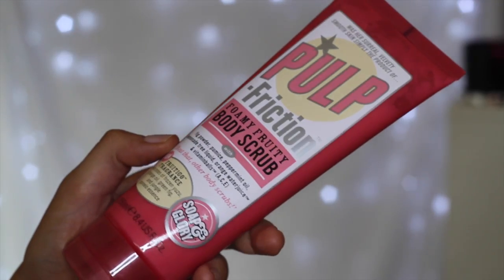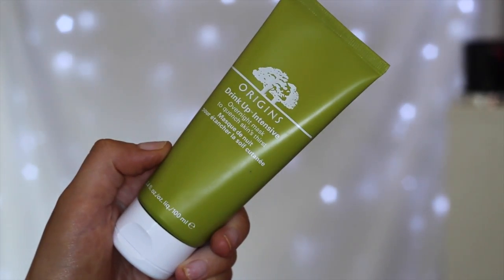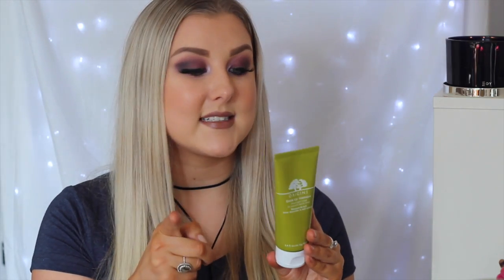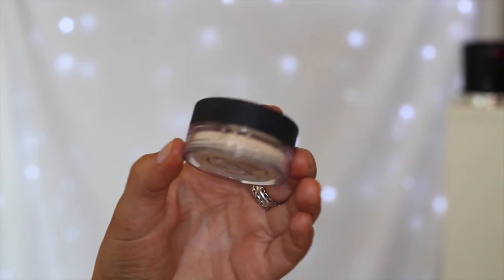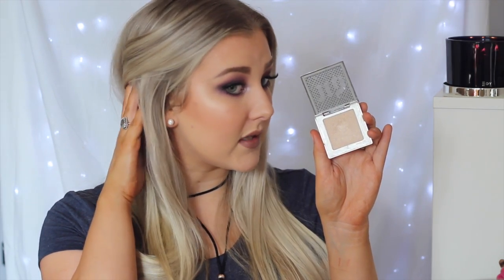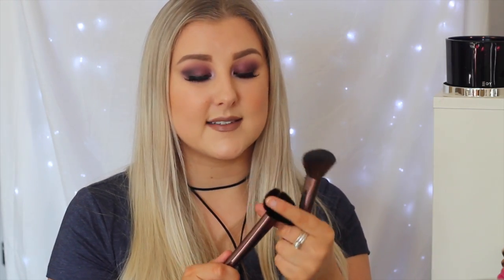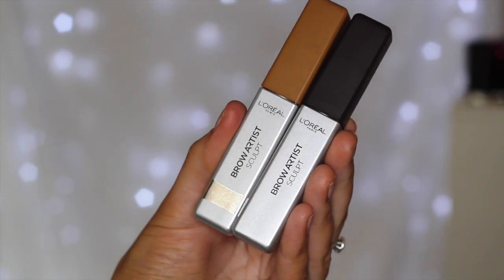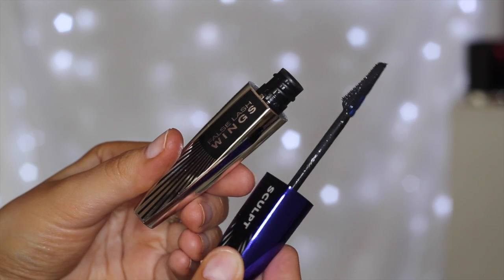Beauty Haul! Mecca Cosmetica & PR Packages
Hey guys! Here is a little haul of some of the products I recently purchased and some I was sent. Hope you enjoy x